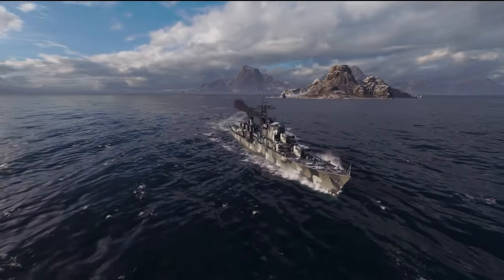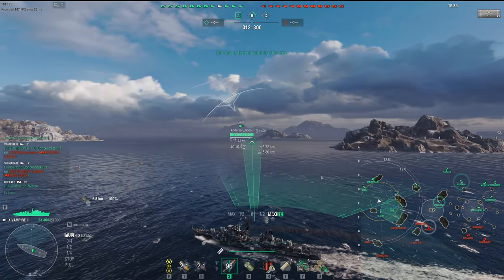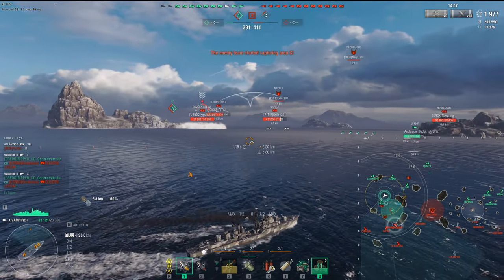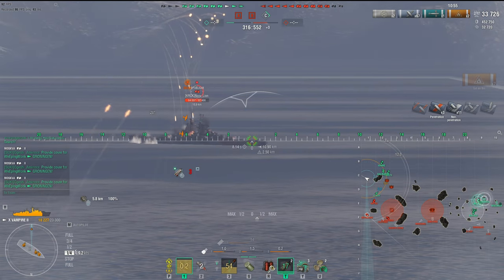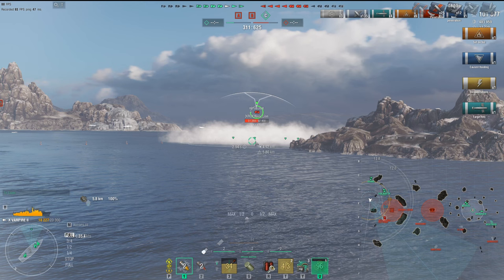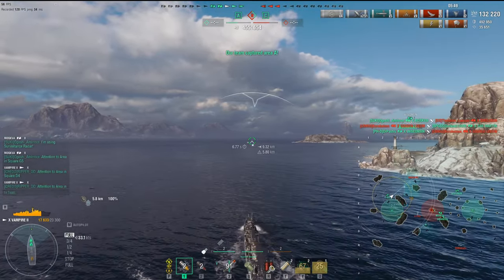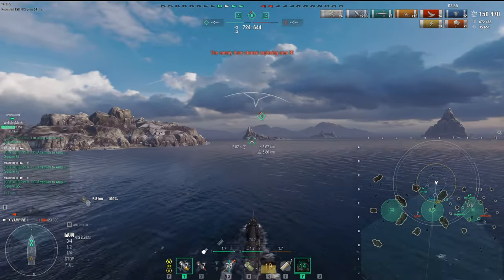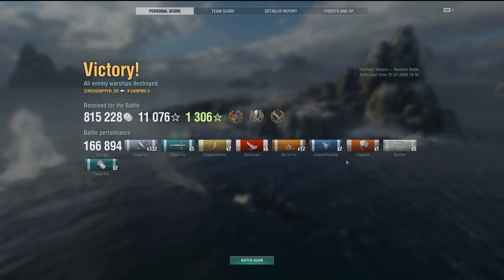Commonwealth Navy Destroyer Vampire 2 does everything and gets a Kraken